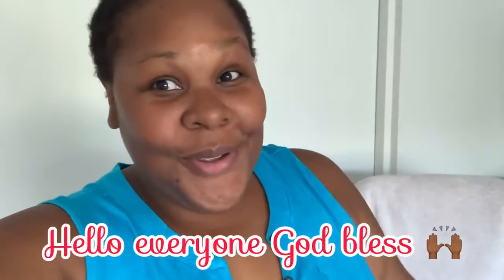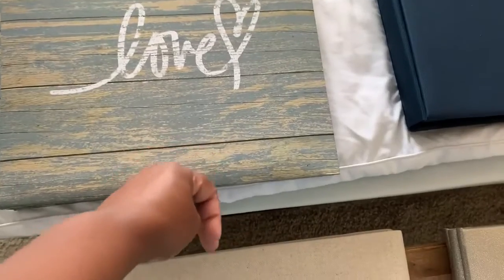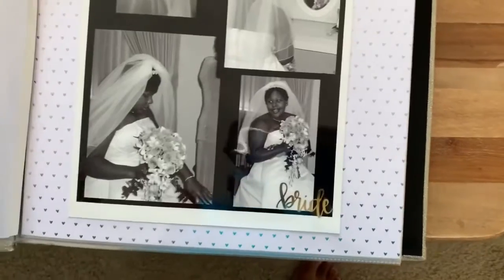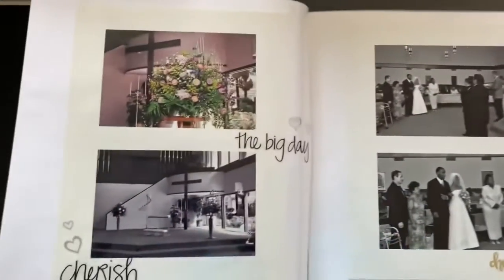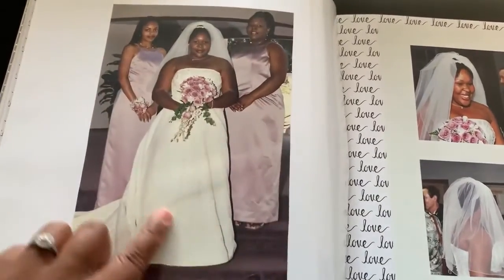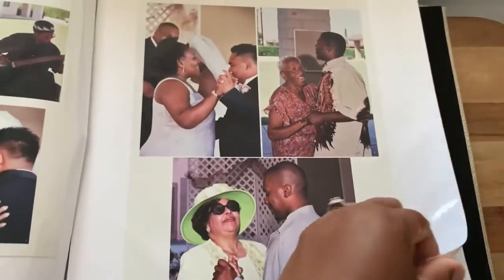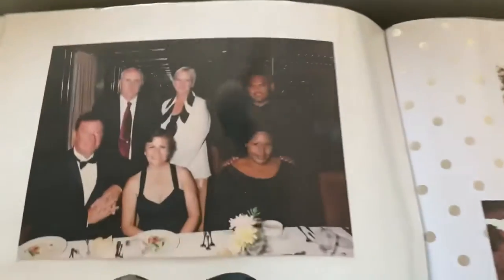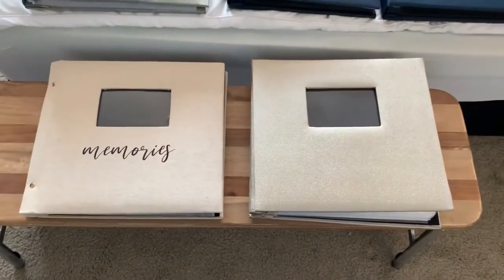Family Photos 📸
Have any questions or concerns
Here is my email

$JamilaEvora143

Have a blessed day today in the LORD